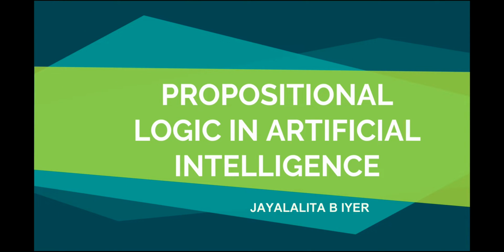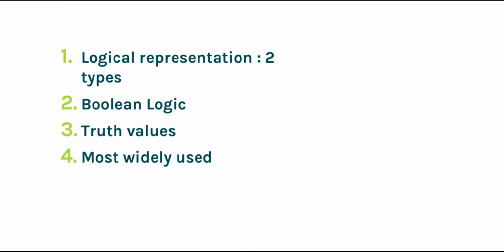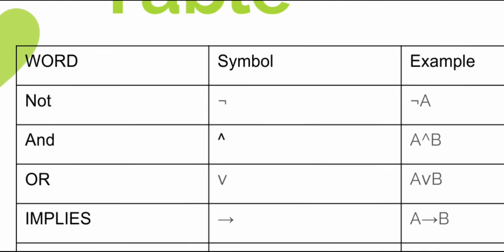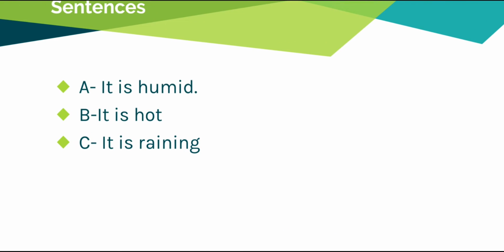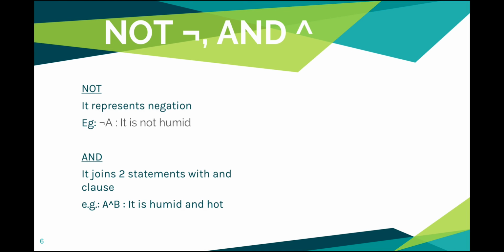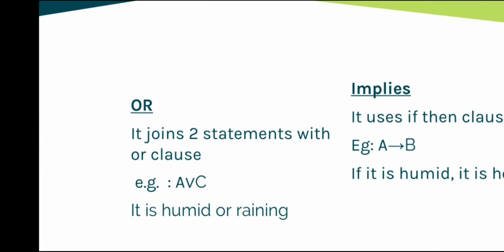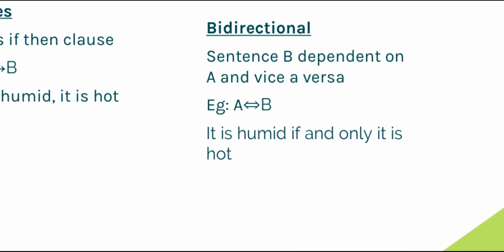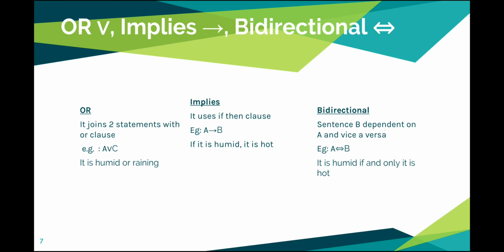Propositional Logic in Artificial intelligence | Jayalalita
propositional logic artificial intelligence, propositional logic examples propositional logic, propositional logic and predicate logic, propositional logic ai Propositional Logic in Artificial Intelligence